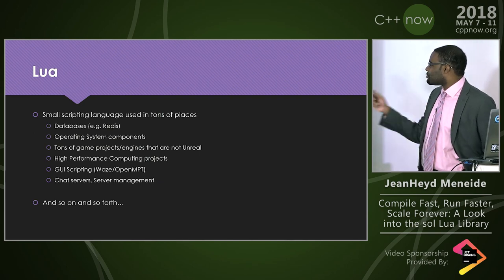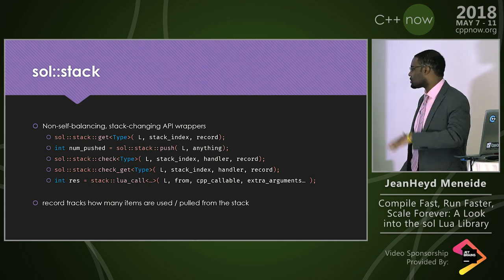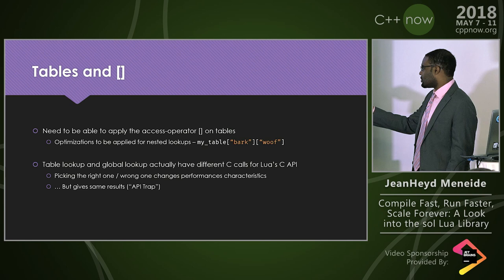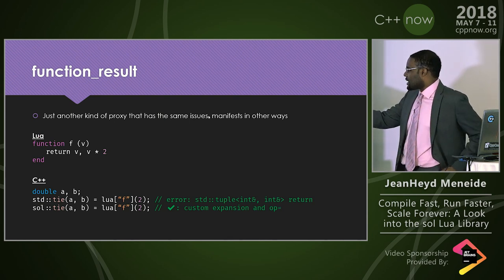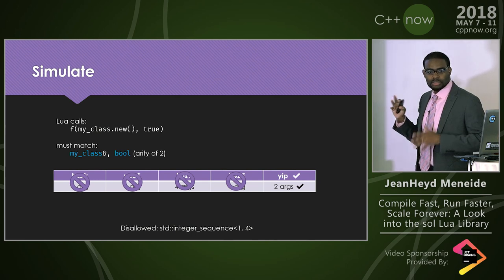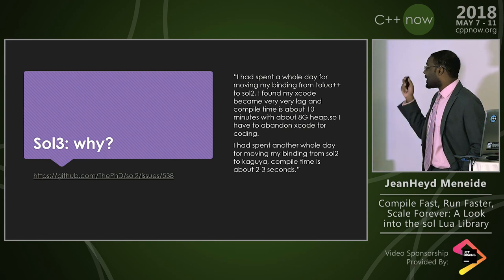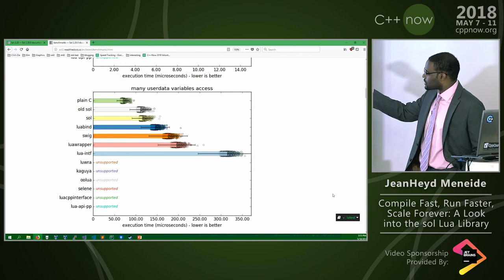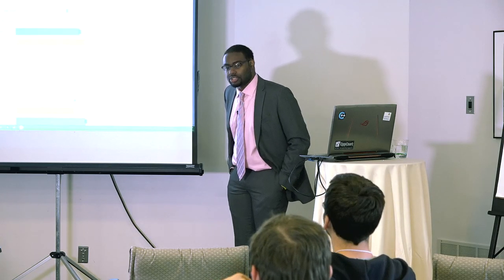C++Now 2018: JeanHeyd M. “Compile Fast, Run Faster, Scale Forever: A Look into the sol2 Lua Library”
Using another language inside your C++ program never comes easily, even if its a scripting language. Specifically, the Lua language's C API is very explicit and fast but stack management and API quirks often make scaling up a problem without significant man-hours, and often result in suboptimal wrappers written to serve the current needs and deadlines without thought to clean interface or later optimization.

sol2 is a new approach to wrapping the Lua C API. We consider first how to create a pleasant experience similar to the Lua language itself, creating airtight abstractions around core concepts to maximize initial intuitive understanding of our wrapper. We then introduce library-specific concepts with tutorials and documentation to allow the user to make progress quickly. Finally, we provide several facilities for overriding the default wrapper behavior to allow for custom handling, letting the user scale the wrapper alongside their needs.

In this session, we will discuss API extension points, C API wrapping techniques, Lua C API (ab)use, runtime performance characteristics, and compile-time reduction strategies. Friendly discussion throughout the demo and presentation is encouraged!
JeanHeyd
Columbia University
Student

JeanHeyd "ThePhD" is a student at Columbia University in New York. Most of his programming is for fun and as a hobby, even if his largest open-source contribution -- sol2 -- is used across many industries. He is currently working towards earning his own nickname, climbing the academic ladder while spending as much time as possible contributing to C++ standardization and development.

He very much loves dogs and hopes to have his own in a year or so. He also likes Vulf's "Tee Time" from the album Mr. Finish Line.